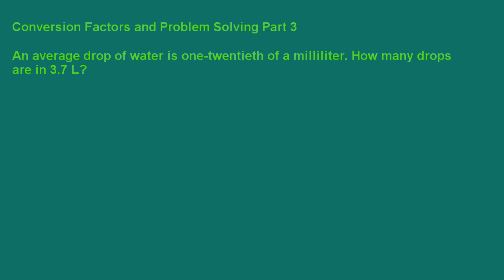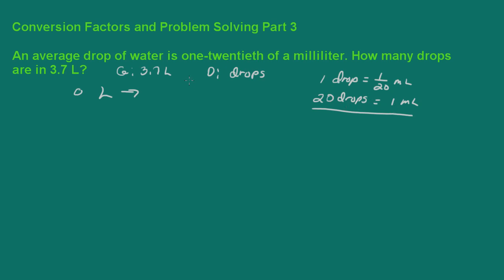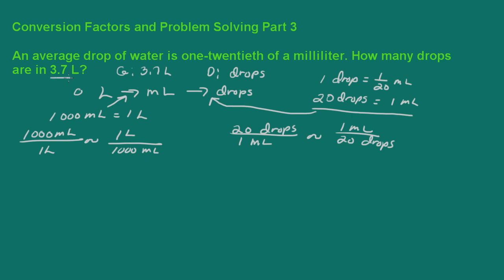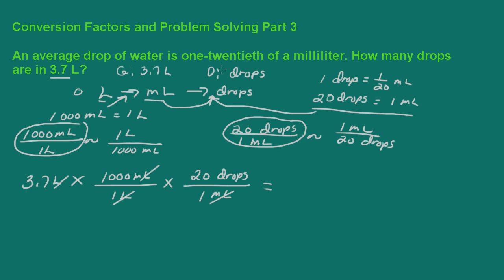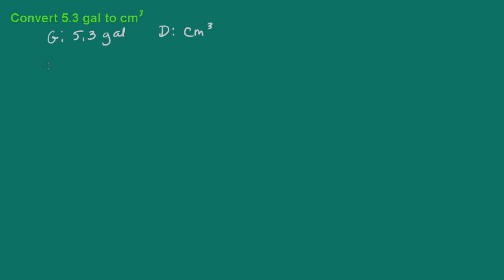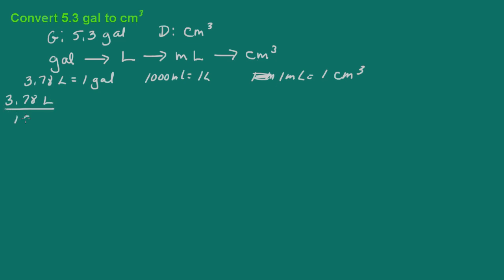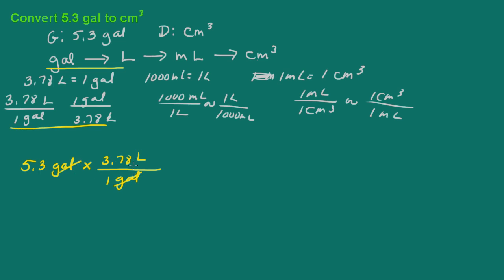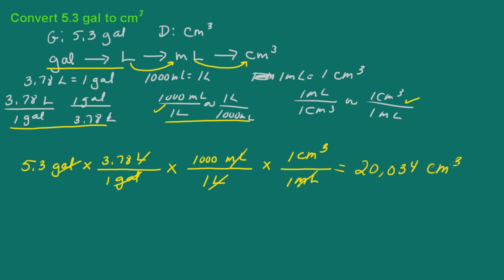Conversion Factors Part 3: Multistep Conversion Chemistry Problems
Using conversion factors to solve chemistry problems. Multi-step problems.